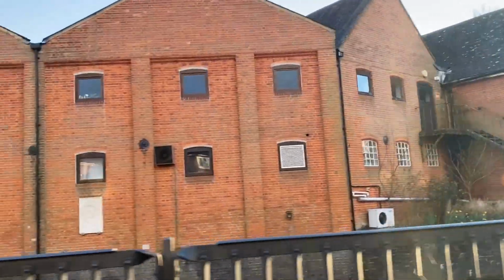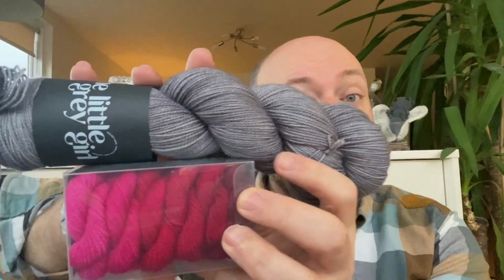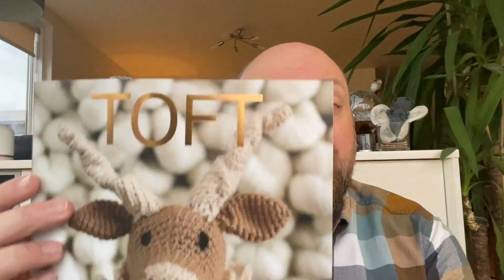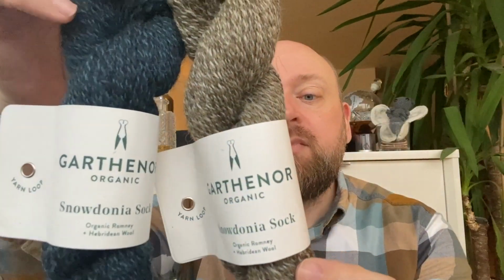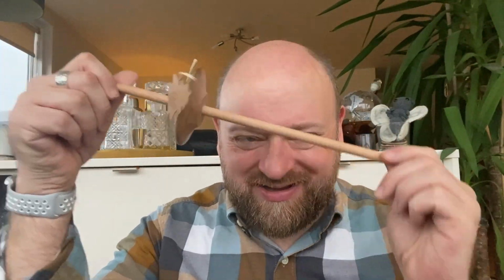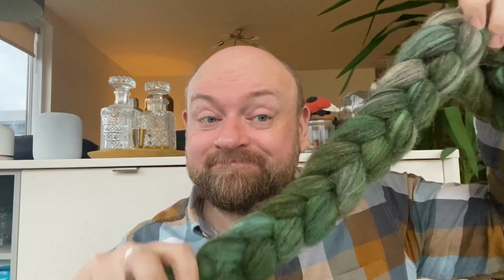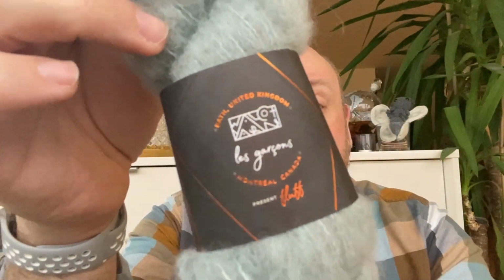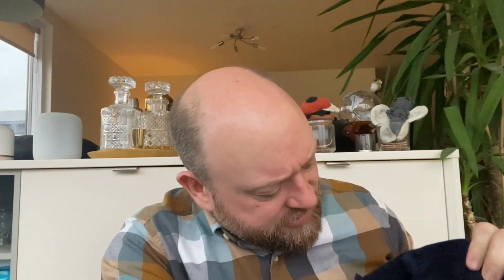Episode 74 - Unravel 2024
***EDIT ***
There’s an issue with sound for the first 90 seconds but it’s only me saying I better hurry over as the parking was busy!

You didn’t miss anything important in the intro - I hope you enjoy seeing all the lovely vendors!

Welcome to another episode on my Knit365 YouTube channel - thanks for dropping by.  In this episode I share all my adventures at the spring Unravel Yarn Festival.

If you’d like to find out more about the wonderful businesses at the show check out their Instagram accounts:

Big thanks too to Jackie from Soft Accents and Stevie from Curated Yarn Co for their generous giveaway prizes too.  If you'd like to be in with a chance of winning a prize please leave me a comment mentioning the word Unravel, by 4pm UK time on Saturday 9th March.  The winner will be contacted by this account only.